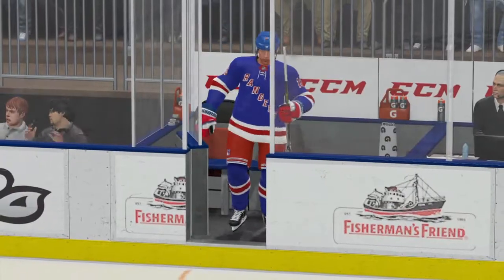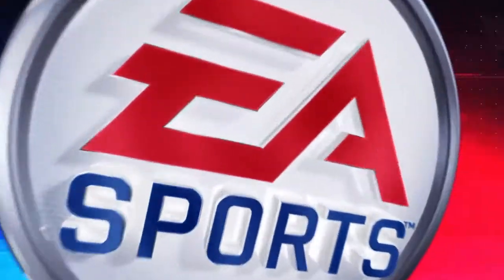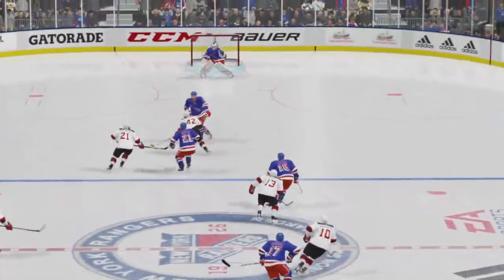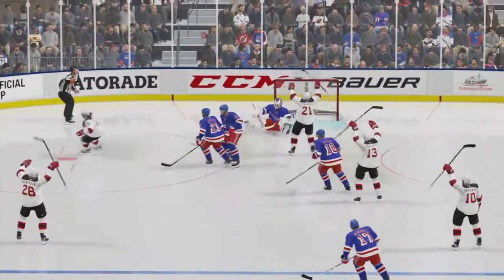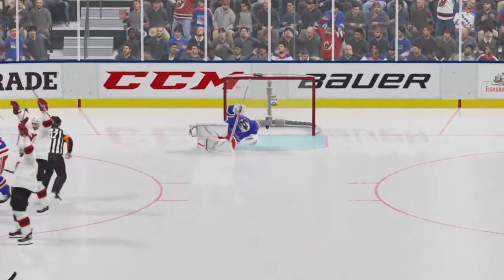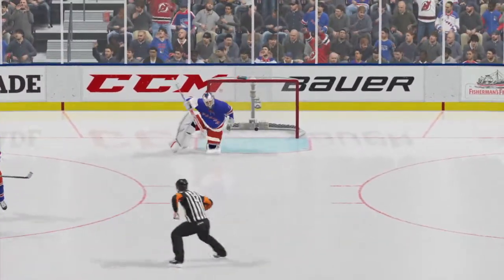NHL® 20| Be A Pro Career Goal (15)